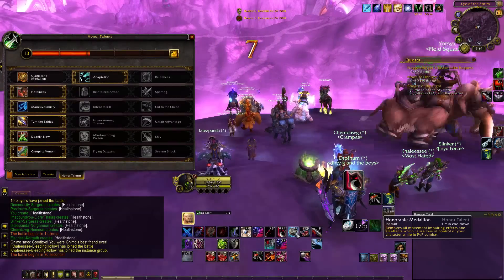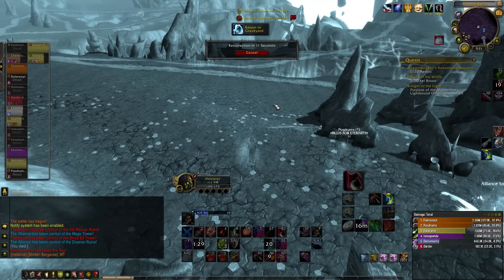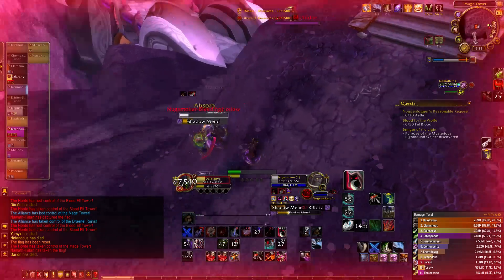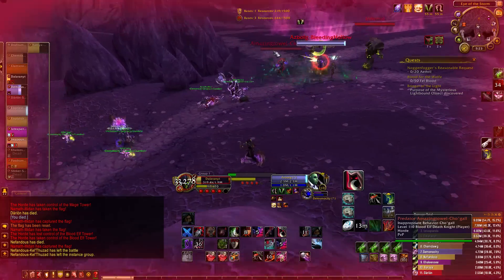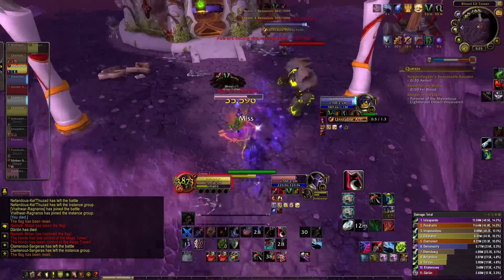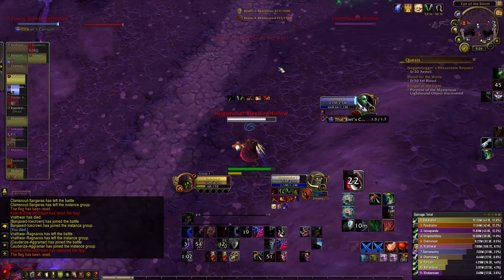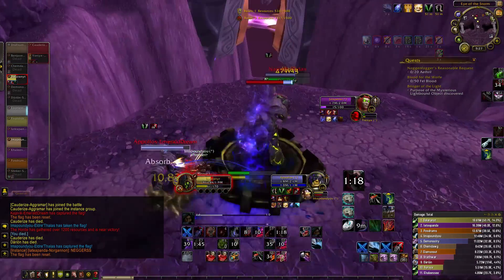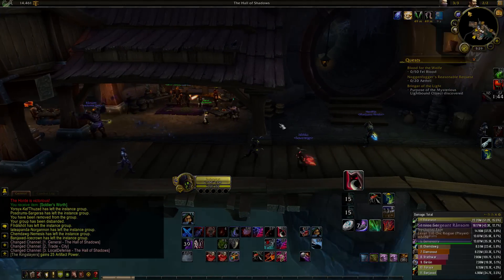WELCOME TO THE ALLIANCE - Assassination Rogue PvP WoW Legion 7.0.3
I was going to make a BG talking about Adaptation, where I utilize the PvP talent in more than one way and dissect it...but I didn't have much time on my hands. Besides making videos, and streaming, I still want to give some time for personal life, so instead of sitting there for the next 3 hours queuing BGs as Alliance I decided to get some sushi. Let this video go to show not Adaptation as an Honor Talent but rather a regular struggle to make PvP BG videos on an Alliance character. The purpose of the character is to be present for Sub and Assassination content as the toon would split the Artifact Power into weaps.

As they say, never lucky. I guess those 7 min Horde queues don't seem so bad now...

TOP DONATORS:
Danieltsmoke - $140
hydrochan - $145
Jendsu - $140
Pieterjan - $100
PityPap- $100
Ilpilgrim- $60